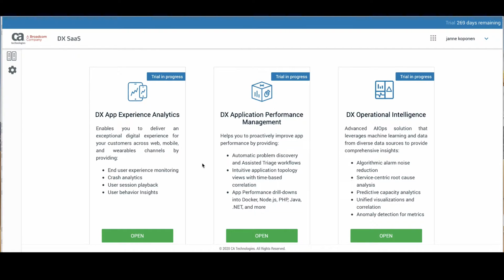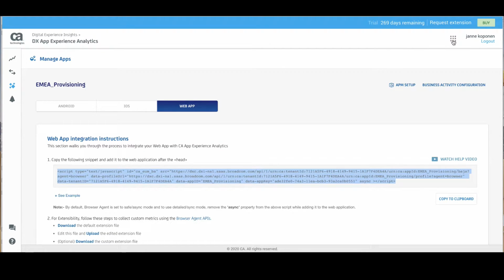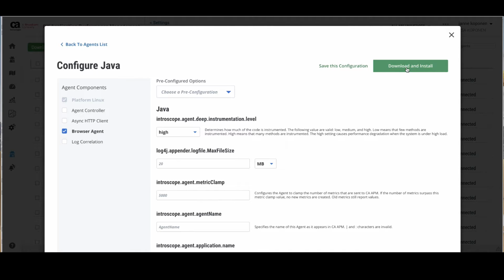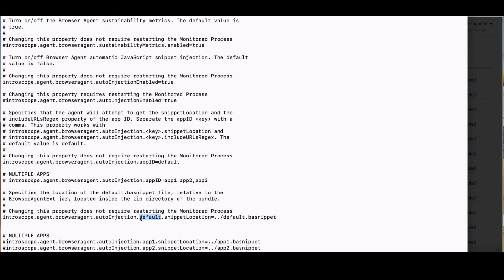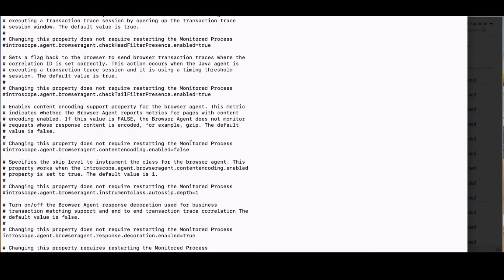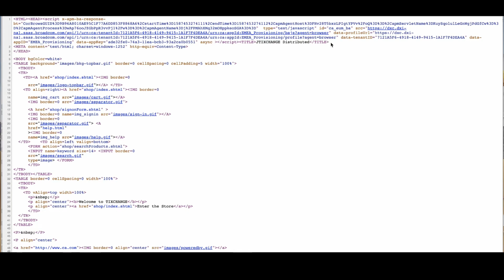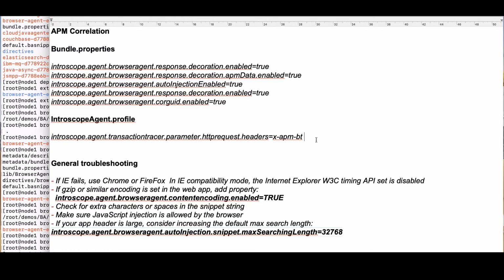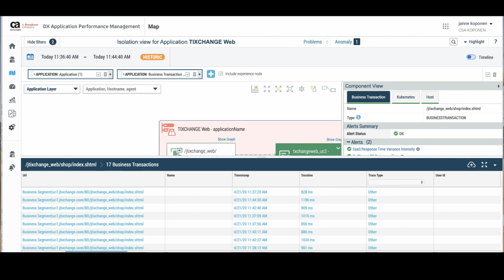DX APM: How to Configure Browser Agent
In this video, you will learn how to use browser agent to inject monitoring snippets for Web applications in DX Application Performance Management.